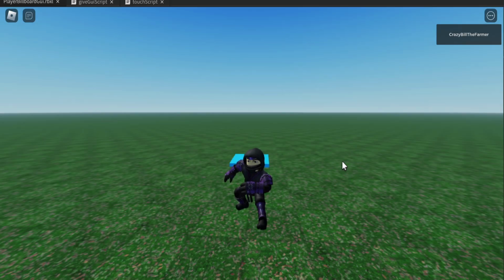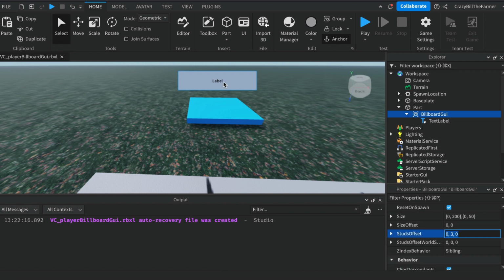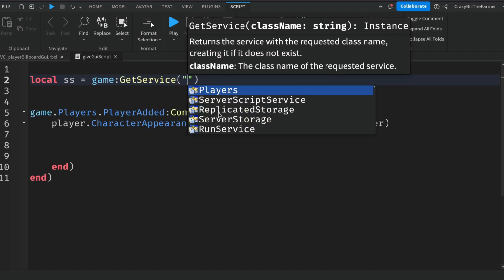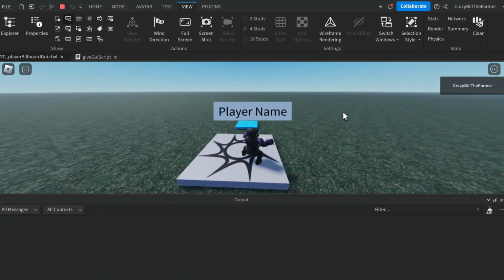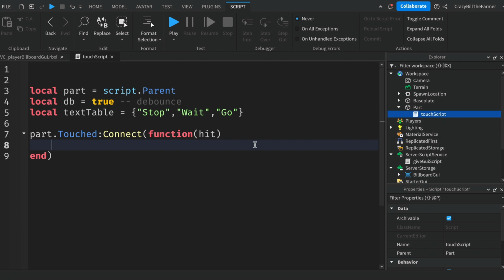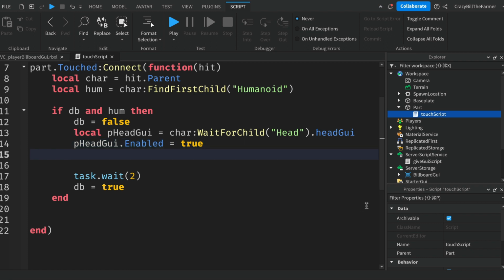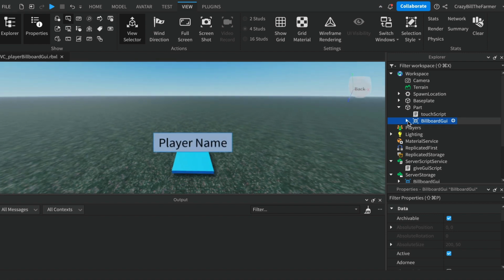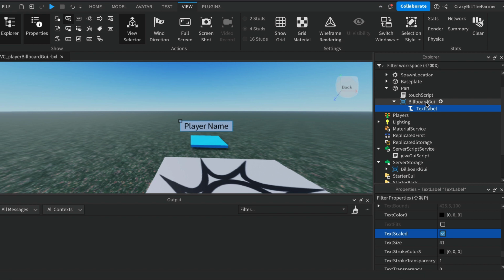Create An Overhead GUI In Roblox Studio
Learn how to create a Billboard GUI, change its properties and add a TextLabel.  Use scripts to add the new GUI inside each players head, and create a touch part that will trigger the GUI and show custom text each time the player touches the part.

-Introduction To Roblox Studio - Create Your Own Game